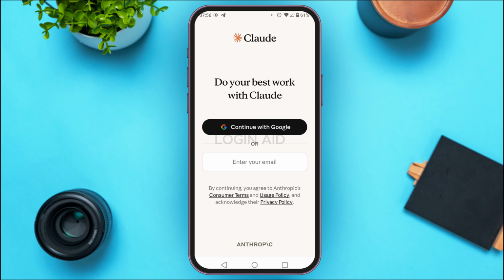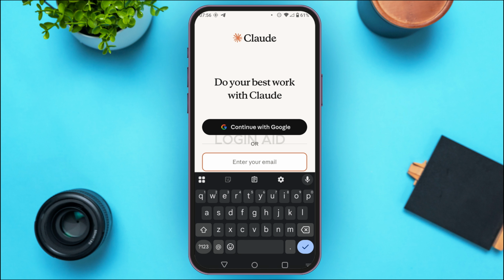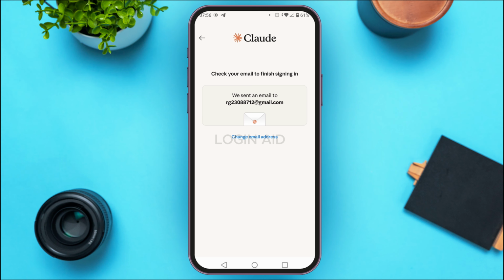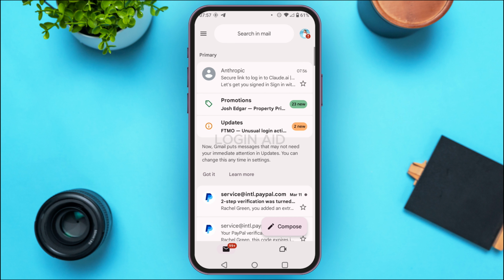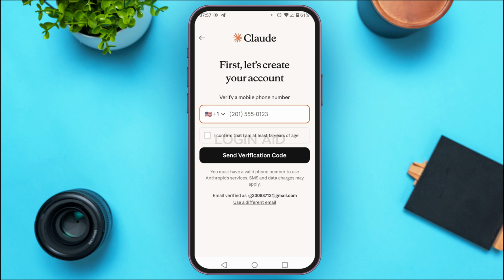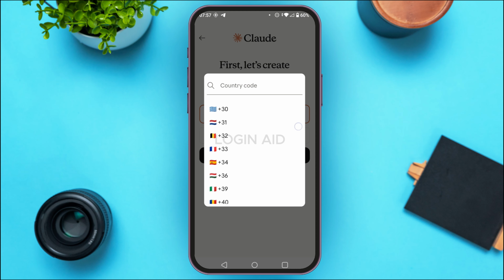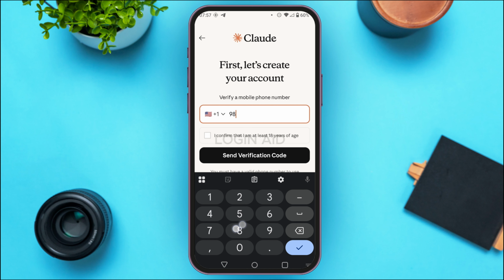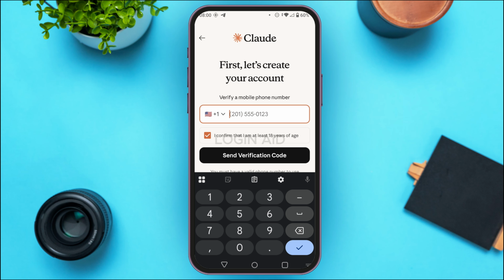How To Sign Up Claude App | Create Claude Account 2026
This tutorial explains the full registration process on Android, iPhone, and web. Learn how to create an account using your email, complete verification, and fix common signup issues.